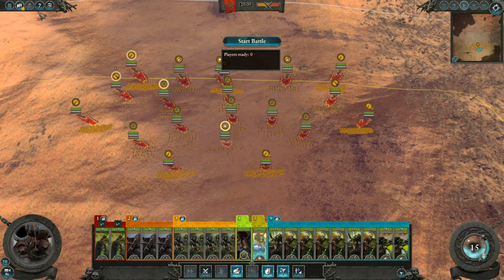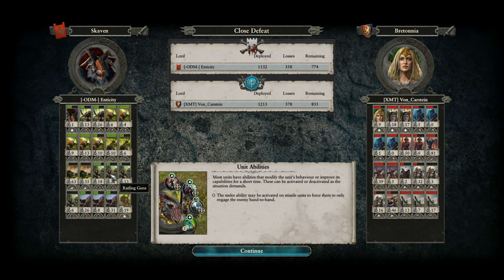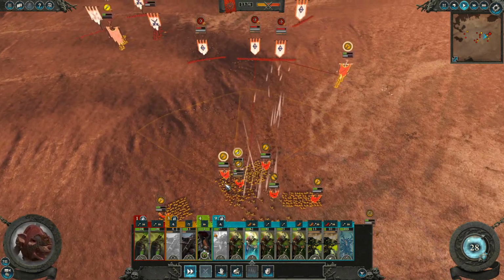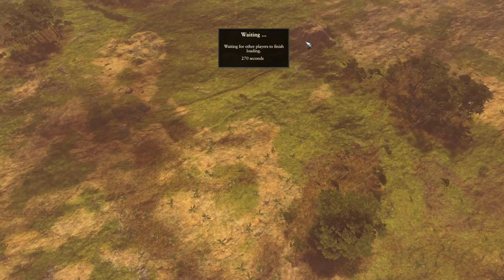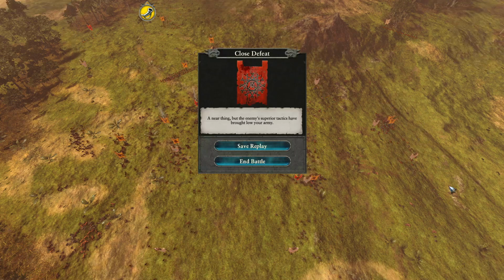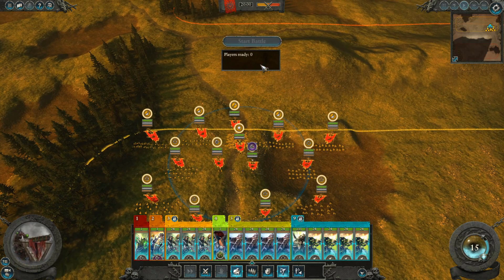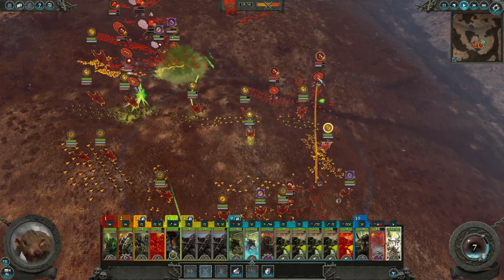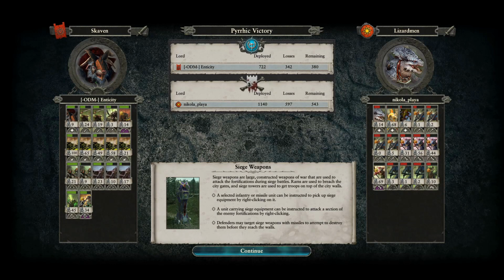Quick Battles #10: Skaven Weapon Team Tests: Warhammer 2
Trying to optimize some skaven weapon team builds. The builds have a rough time but at least I've kindled a new love for warpfire throwers.

These games were recorded on my twitch channel.

0:00 Skaven vs Bretonnia
11:37 Skaven vs High Elves
20:25 Skaven vs Beastmen
29:18 Skaven vs Empire
41:12 Skaven vs Lizardmen